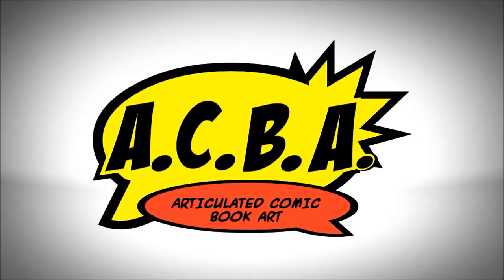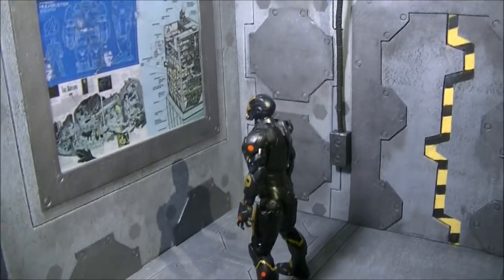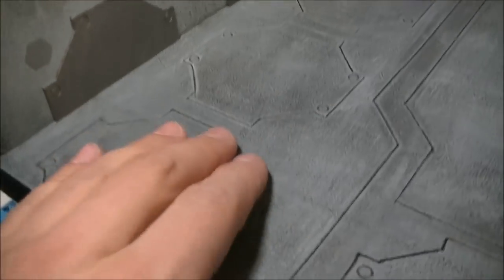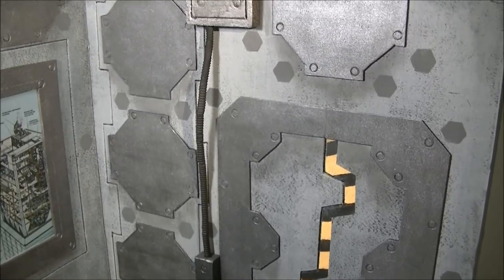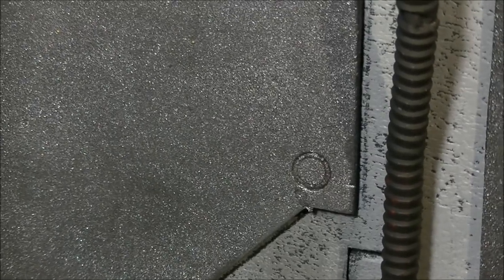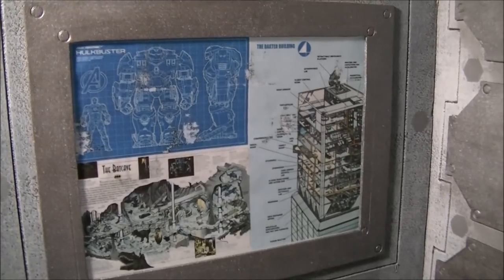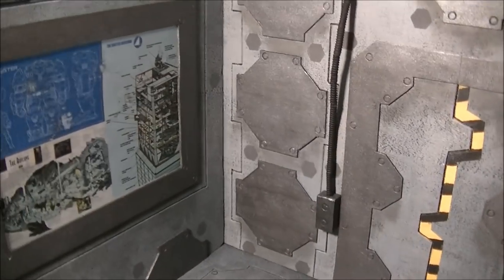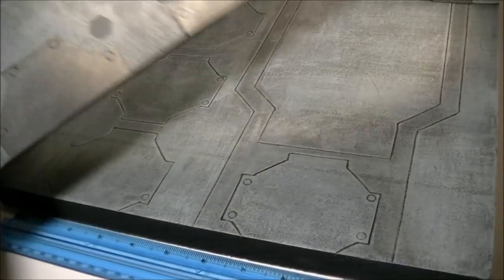"Figures In Action" #139: Sci-Fi Diorama with Light Up Monitor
In this episode of "Figures In Action": Corner Sci-Fi dio complete.  It measures 13 inches across, 12 inches tall, 11 inches deep.  Made out of insulation foam board, foam sheets, drink straws and vellum paper.  Painted with acrylic paints and sealed with modge podge.  Magnetized for easy shipping and storage.